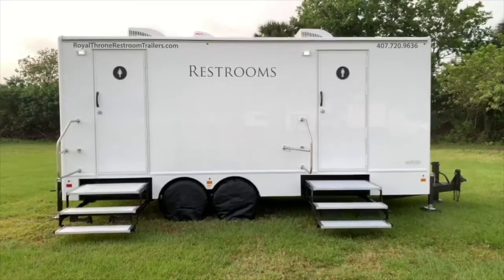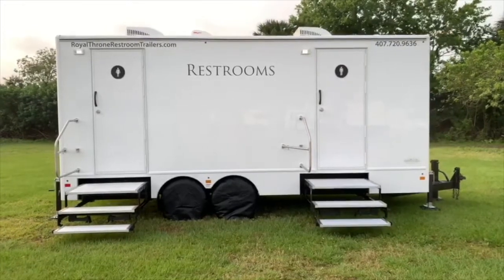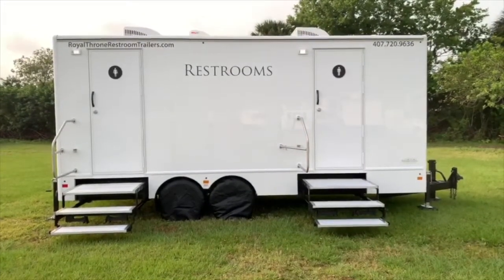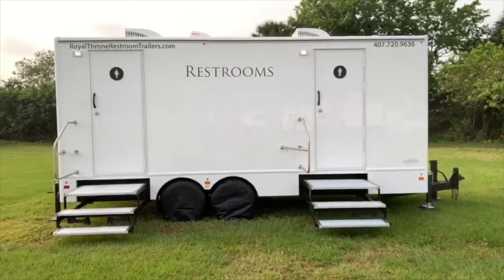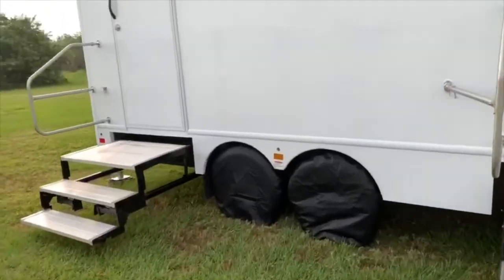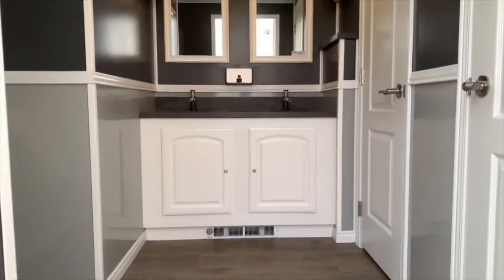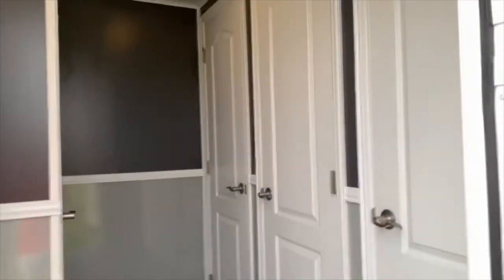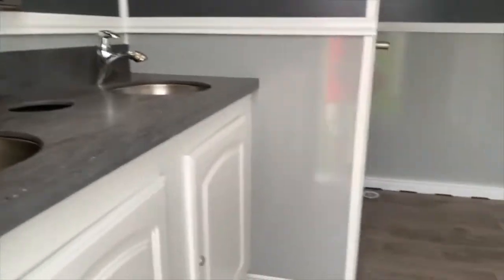Royal Throne Luxury Restroom Trailers | 8-Stall Restroom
Take a look inside our 8-stall luxury restroom trailer!

Each trailer is equipped with AC, and clients can choose music to play overhead in the trailers.